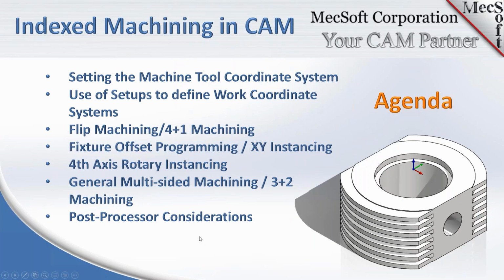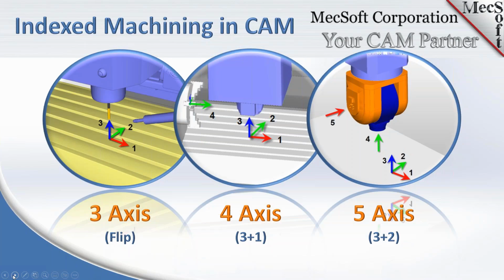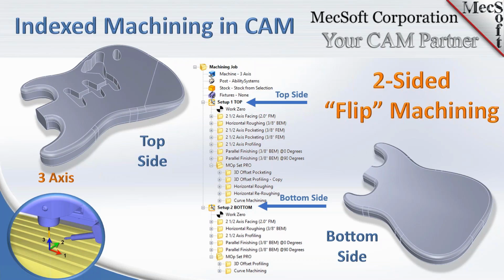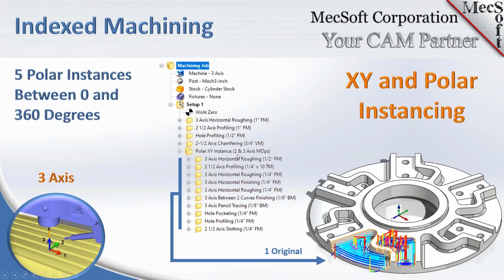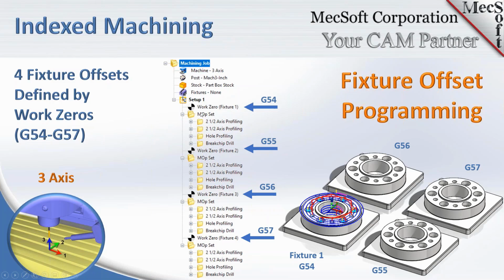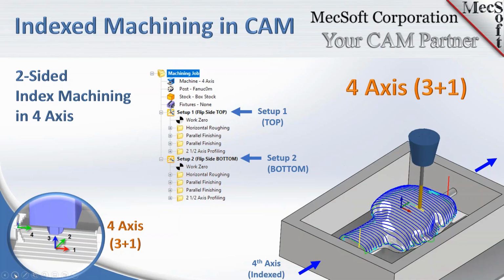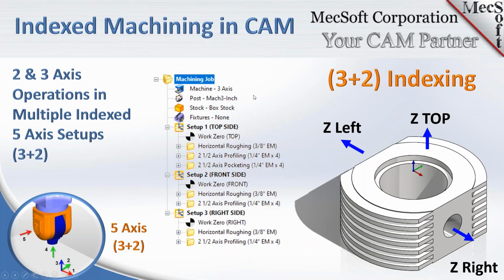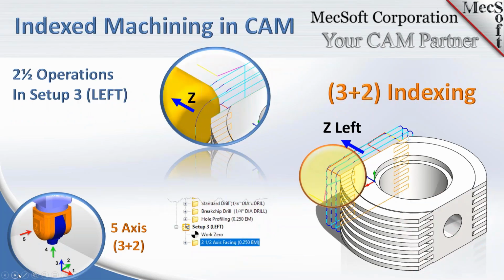Indexed Machining in CAM Presentation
Learn about Indexed Machining from this cool presentation.